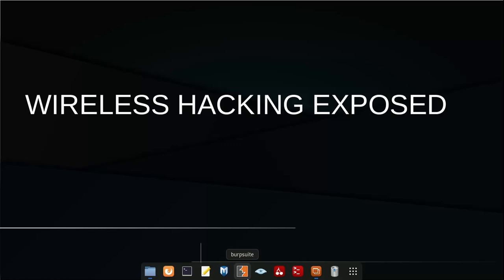Sniffing Wireless Traffic (packets) with Airodump-ng